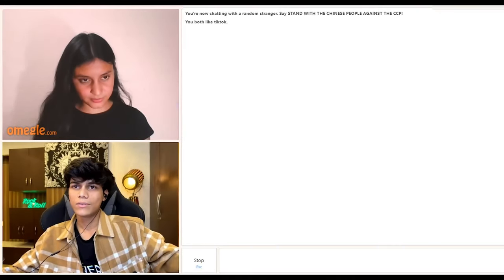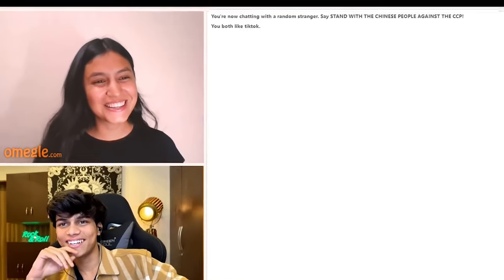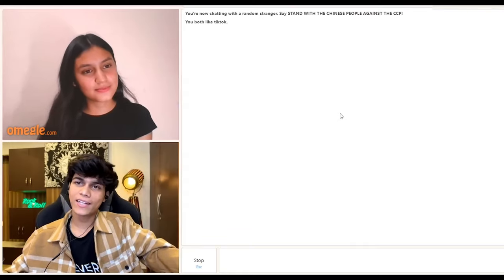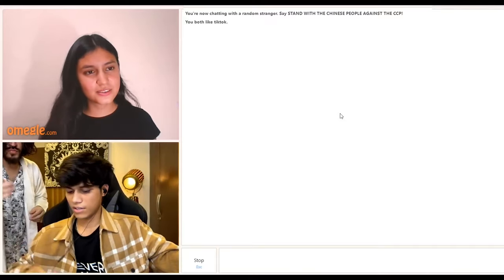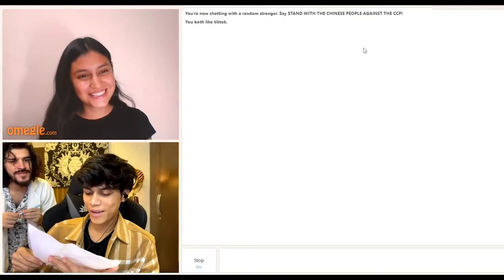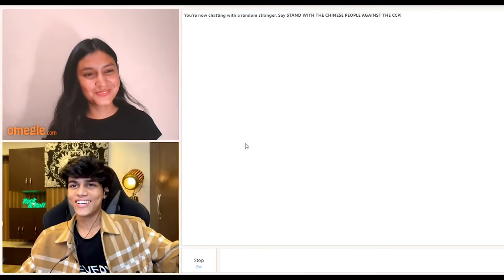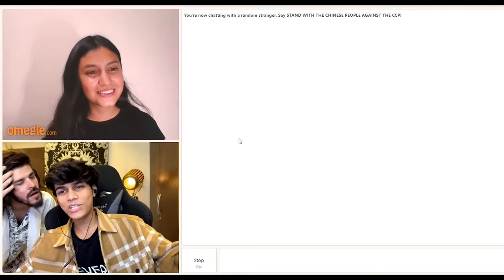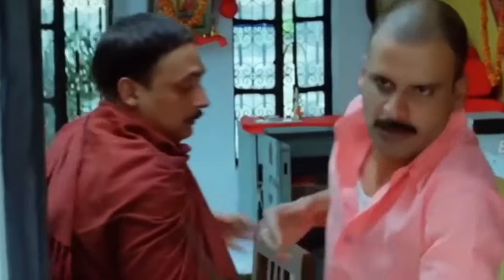Omegle omeglefunny omegleprank adarsh and kanika